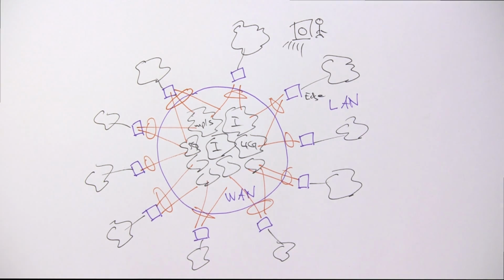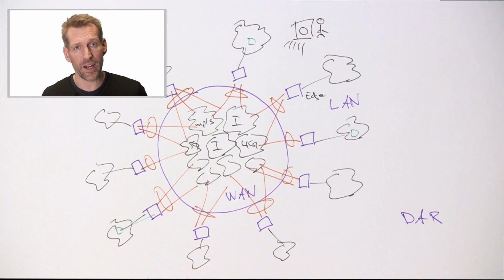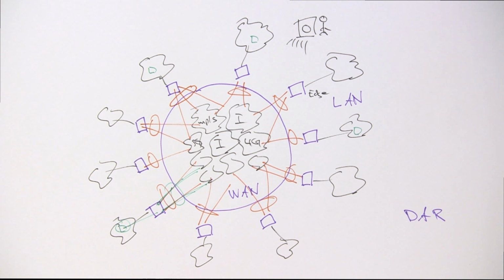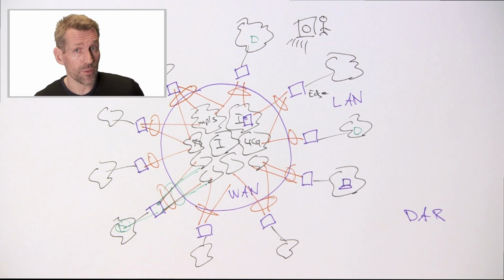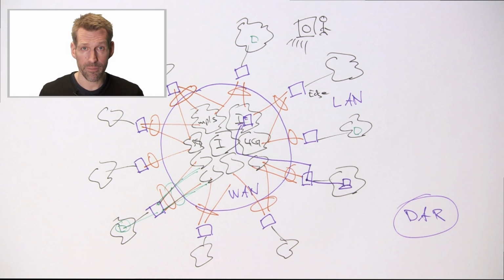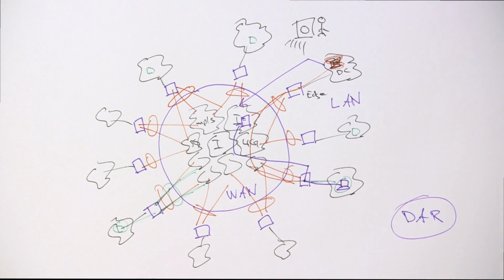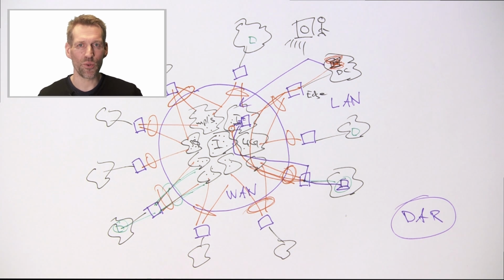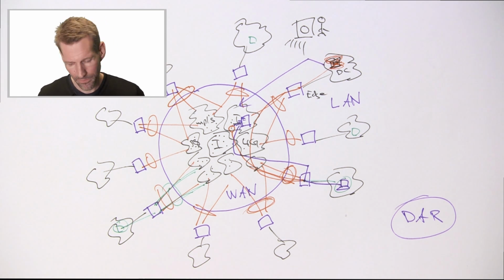VMware Velocloud: The core functions of an SD-WAN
Whiteboard - the "why" you should have an SD-WAN.